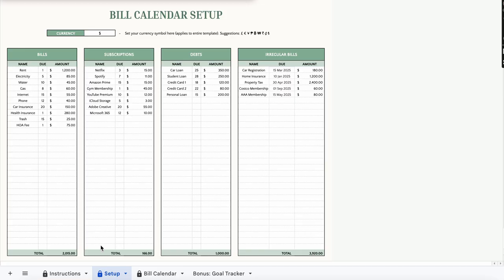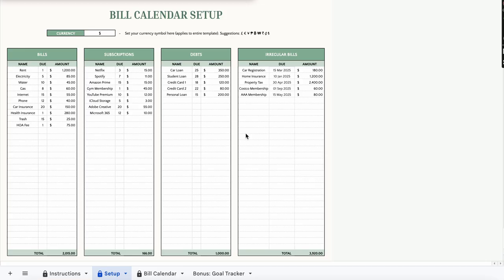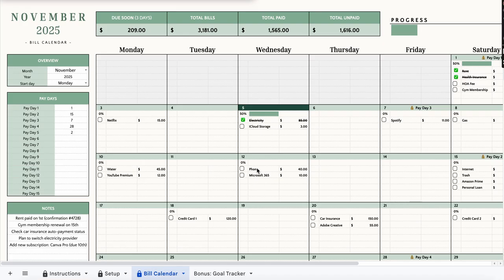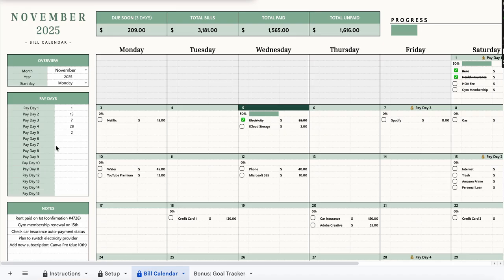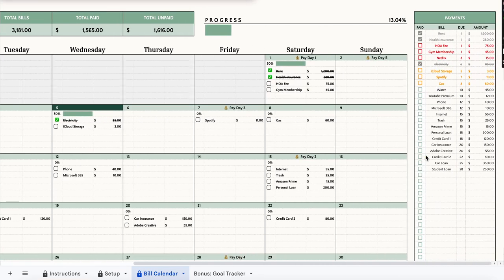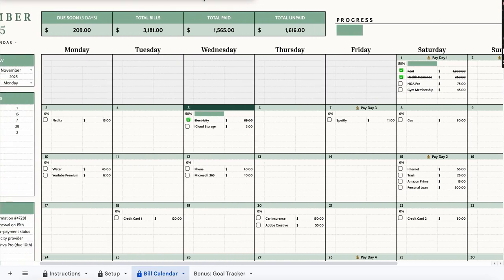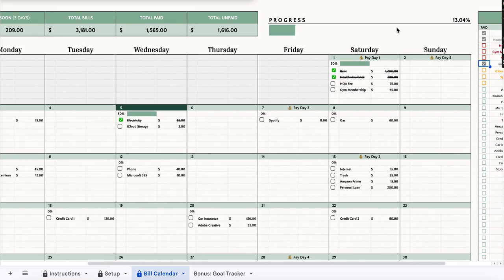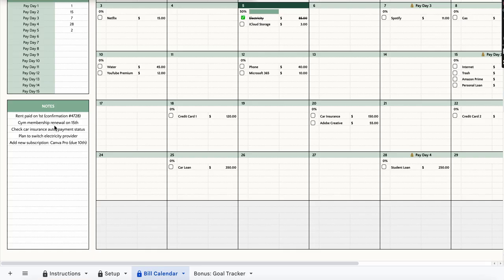How to budget and save money​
Get this Advanced Bill Calendar Template →

Take control of your finances with the Advanced Bill Calendar Template, a powerful Google Sheets budget tracker designed to help you organize bills, subscriptions, debts, and irregular payments — all in one smart visual calendar.

In this tutorial, you’ll learn how to use the Monthly Bill Calendar Template to stay on top of every payment, avoid late fees, and plan your cash flow with confidence. You’ll see how easy it is to track due dates, mark bills as paid, and align your paydays using automated color indicators and progress bars.

Here’s what you’ll learn:
1️⃣ How to set up and customize your Google Sheets bill calendar for monthly and irregular payments.
2️⃣ How to use checkboxes, alerts, and progress bars to monitor bill status.
3️⃣ How to organize bills, subscriptions, and debts in one dynamic view.

This bill tracker Google Sheets template includes smart automation — bills auto-populate by category, daily progress updates help you stay motivated. The built-in formulas and visual dashboard make it easy to understand your full financial picture at a glance.

You’ll also discover how to personalize your Advanced Bill Tracker by adjusting currency, month, and week start settings. Whether you’re a busy family managing multiple due dates, a freelancer tracking irregular income, or a couple sharing expenses, this tool will bring structure and peace of mind to your financial routine.

In this video, we’ll go through:
✔️ How to add and categorize bills, subscriptions, and debts
✔️ How to track due dates and mark payments as “Paid”
✔️ How to review monthly progress using charts and status colors

With this Advanced Bill Calendar Template for Google Sheets, you’ll never miss a payment again. Stay organized, reduce stress, and gain complete clarity over your monthly finances 💡

By the end of the tutorial, you’ll have a fully customized bill management system that’s visual, automated, and easy to use — no formulas, no setup headaches.

✅ Download your Advanced Bill Calendar Template today, follow along, and start managing your bills like a pro with your personalized Google Sheets finance tracker!